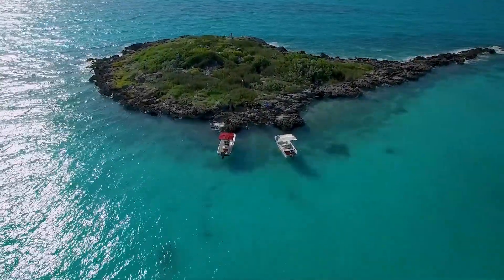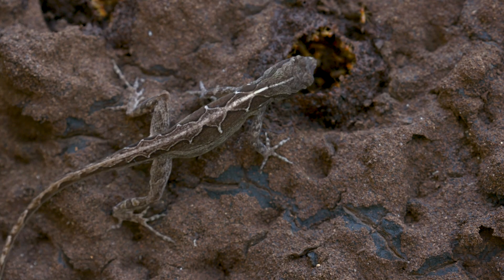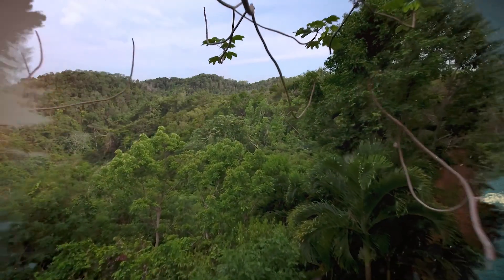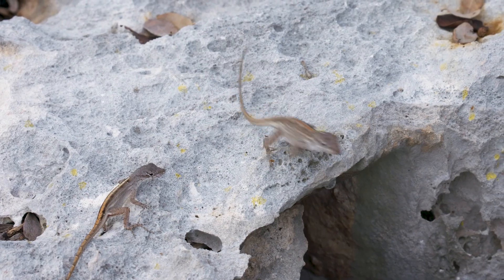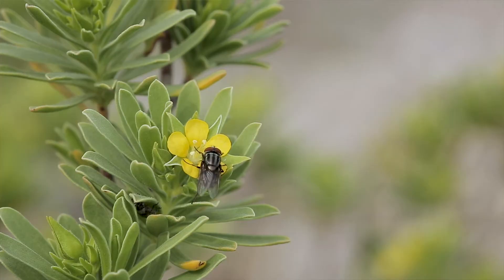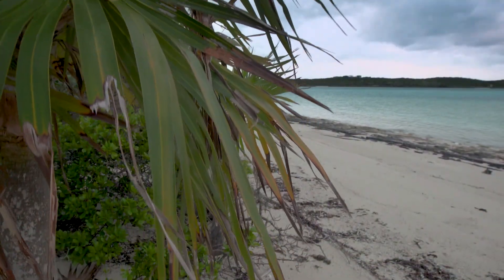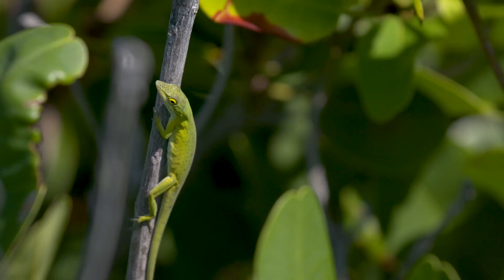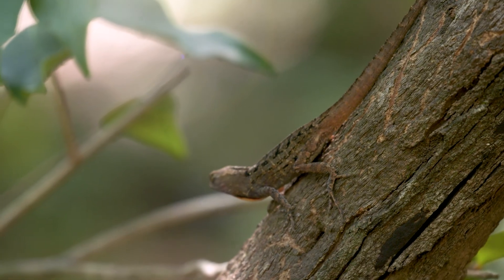The Lizard's Tale - Episode 5: Island Test Tubes (Part 1)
Why do anole researchers favor tiny Caribbean islands for their work? Sure, they’re beautiful. But tiny islands are also relatively simple ecosystems, giving scientists a clear window into how ecological processes really work. Tiny islands in the Bahamas provide a rare opportunity to observe ecology and evolution in action, at a scale that researchers can manipulate and study. And the discoveries from these studies are changing how we think about the speed of natural selection.

Featured researchers: Jonathan Losos, Jason Kolbe

Directed, Written, and Edited by
NEIL LOSIN
NATHAN DAPPEN

Music
CODY WESTHEIMER

Graphics
ROOT HOUSE STUDIOS

Spanish Translation
ALEX BELISARIO